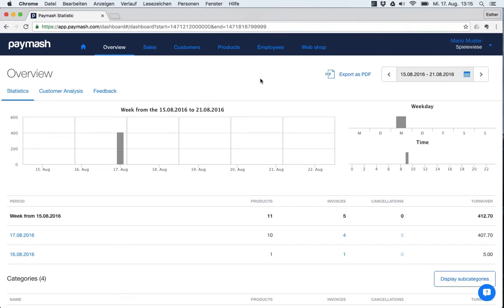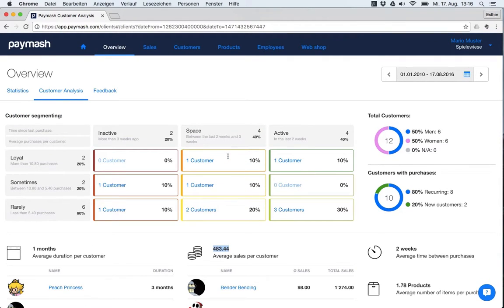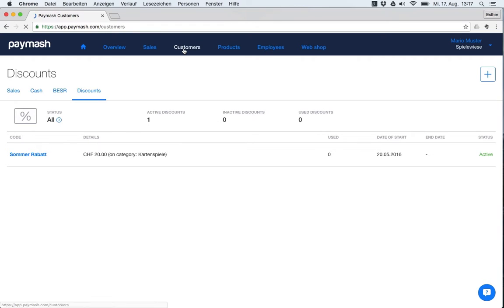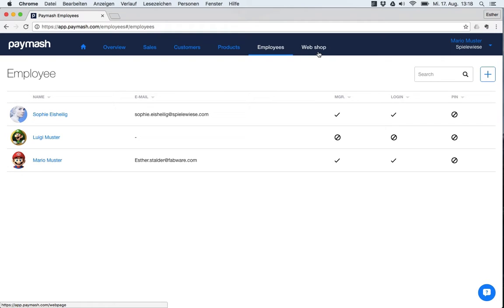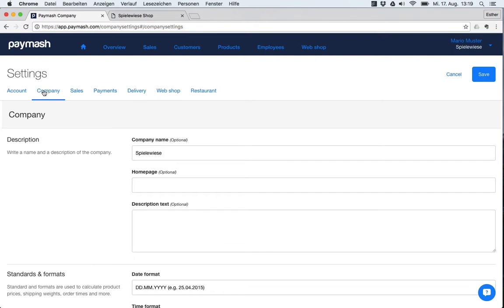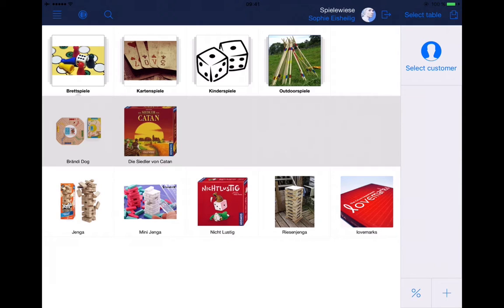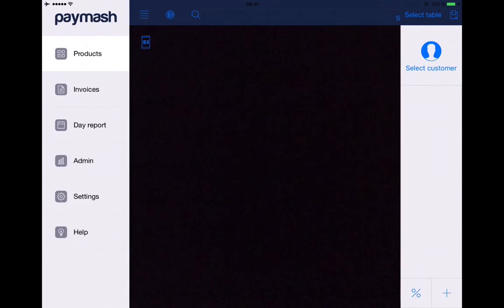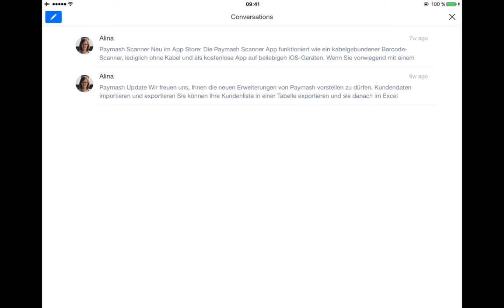Paymash Video Tutorial EN - Paymash overview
In this tutorial we will give you a overview about what Paymash can do and how you can use it in your own business.